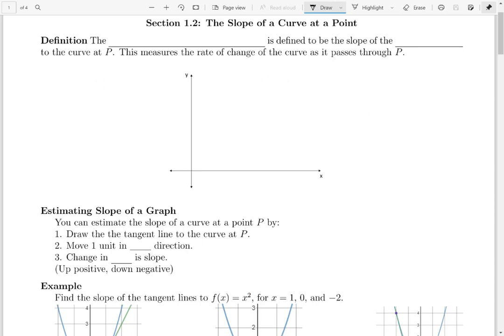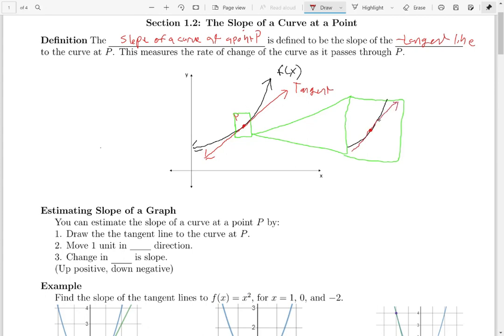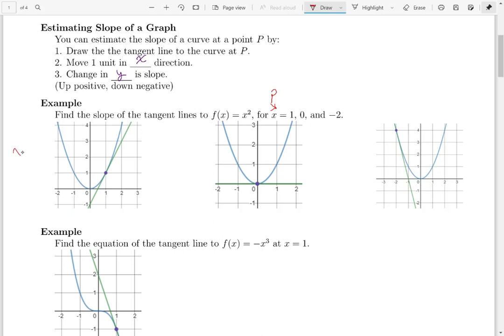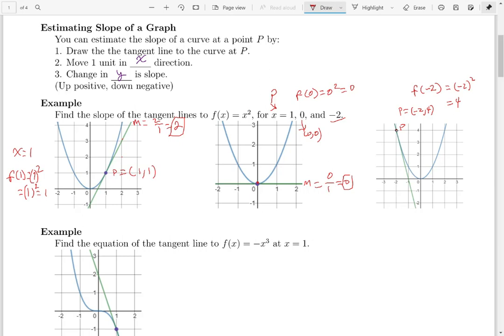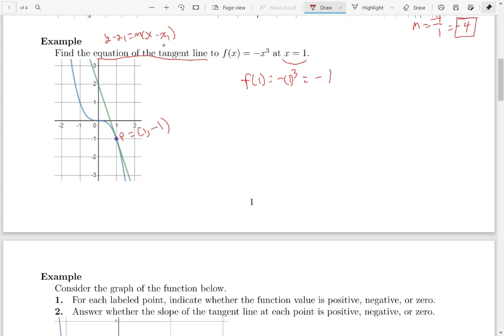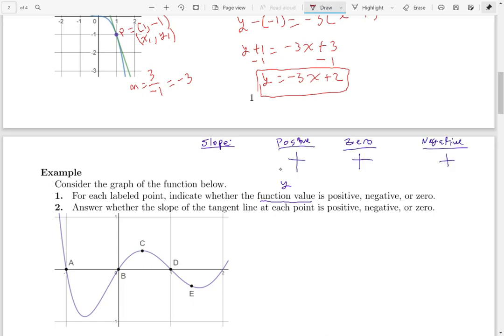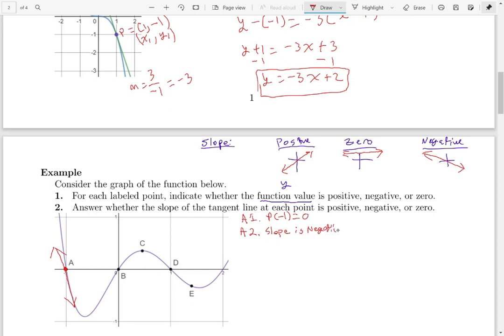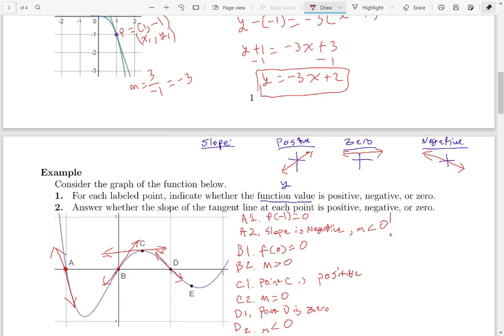3. MA 120: 1.2 Slope of a Curve at a Point